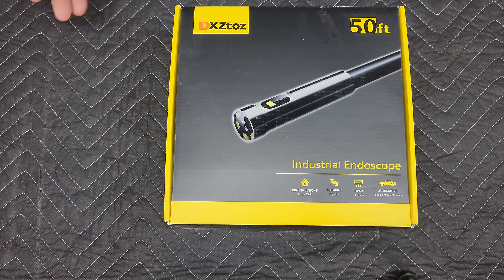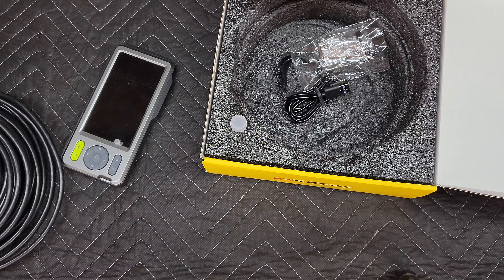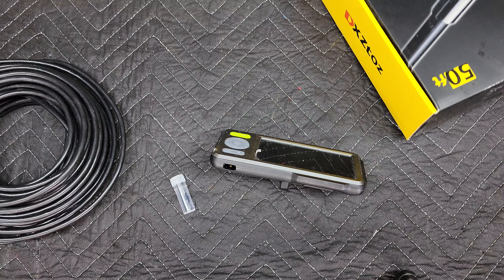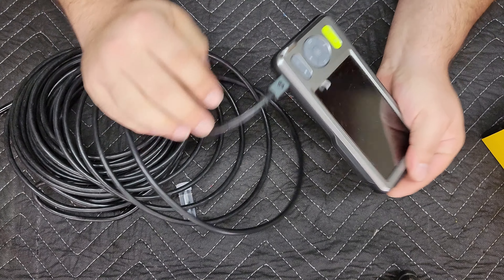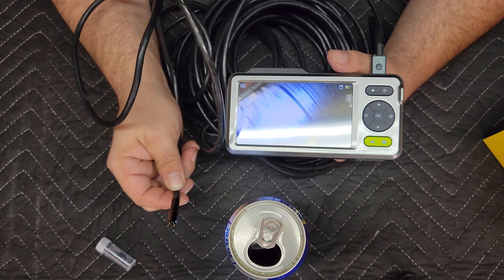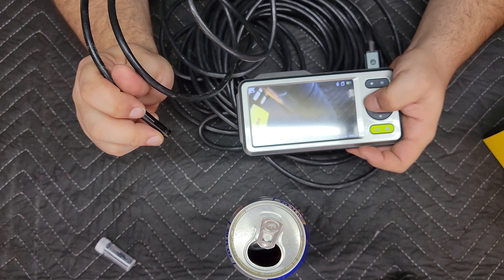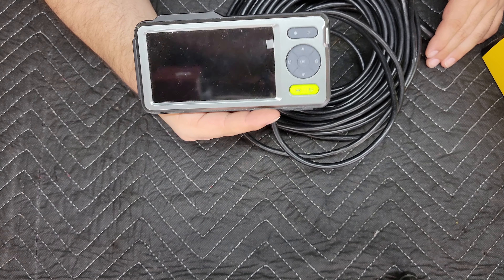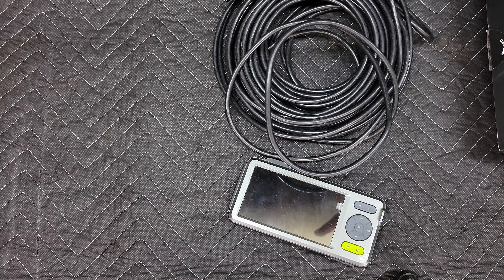[60] DXZtoz 50ft endoscope